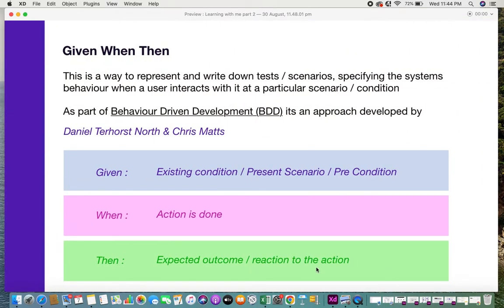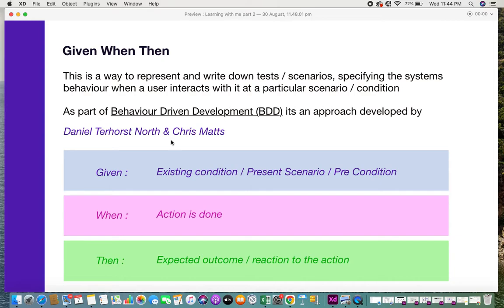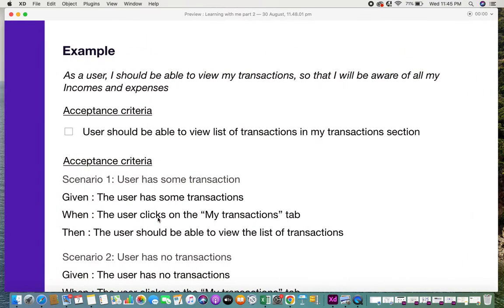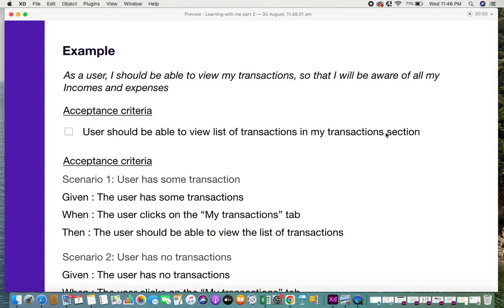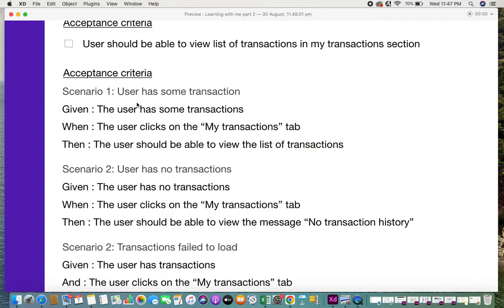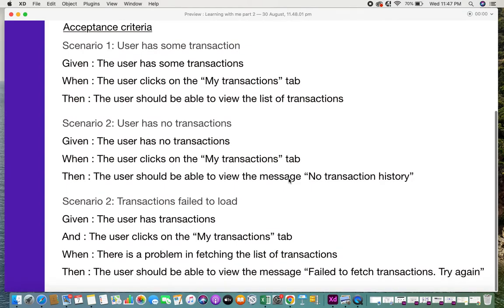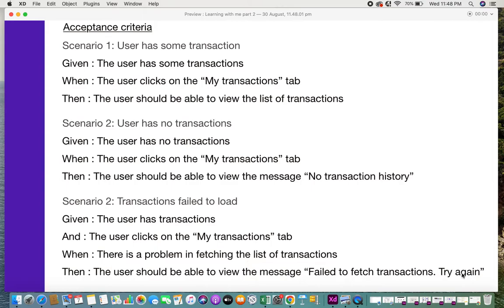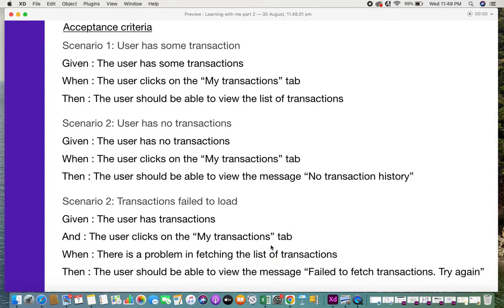Capturing scenarios in user stories | Given When Then